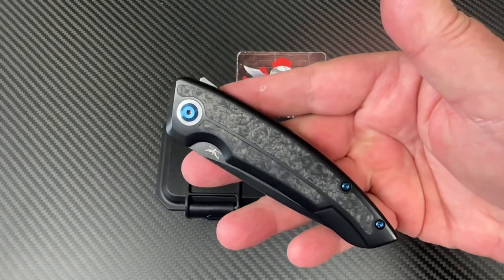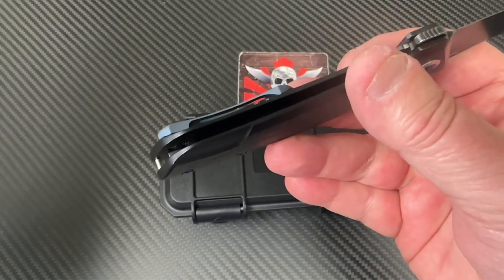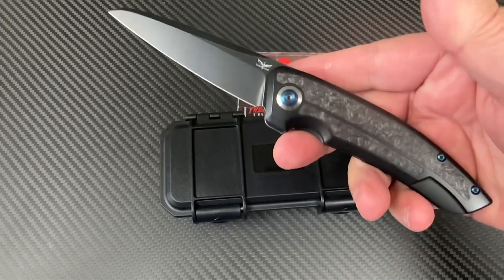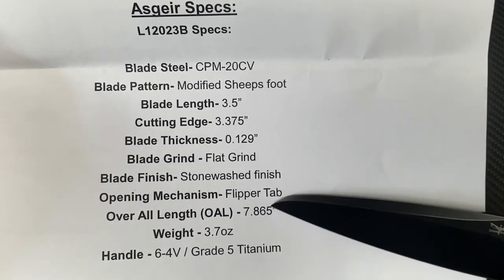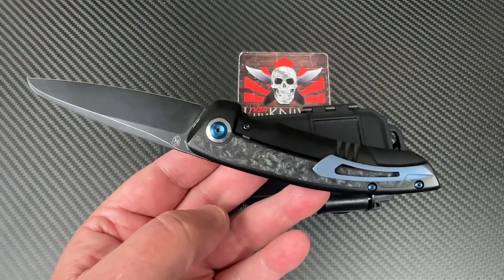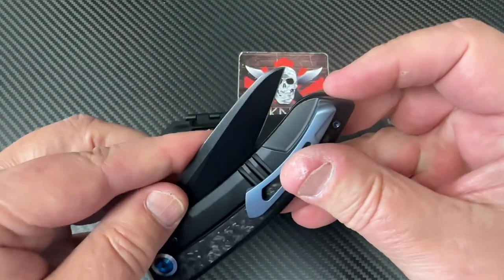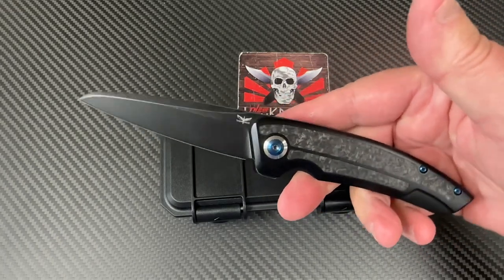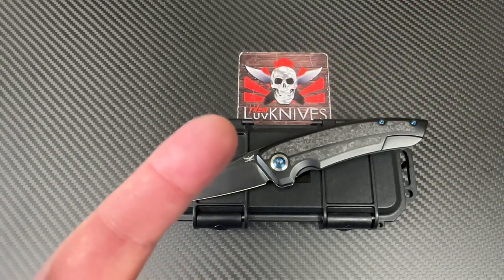Legion Steel Knives “Asgeir” New knife brand from knife maker Marshall Noble !